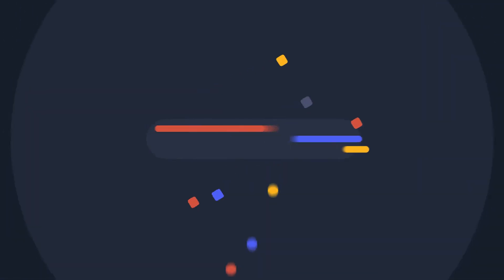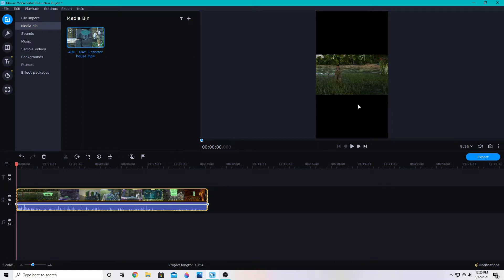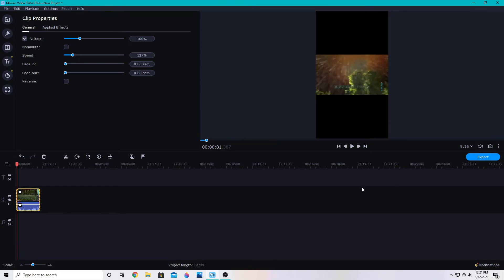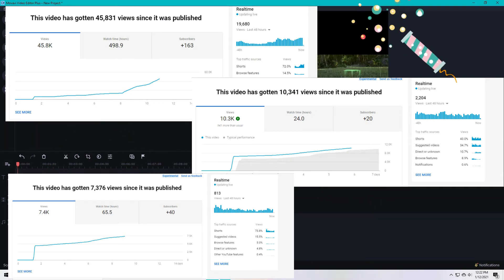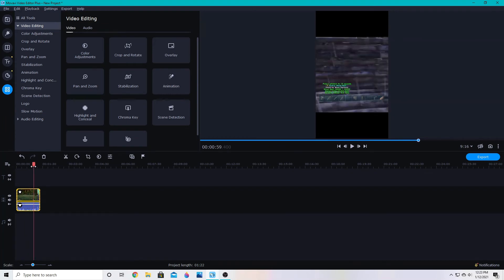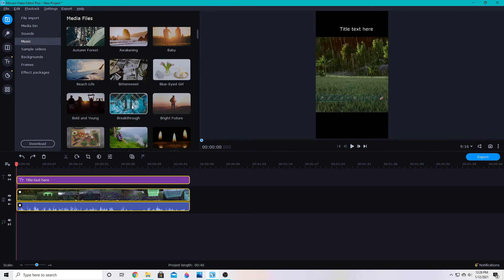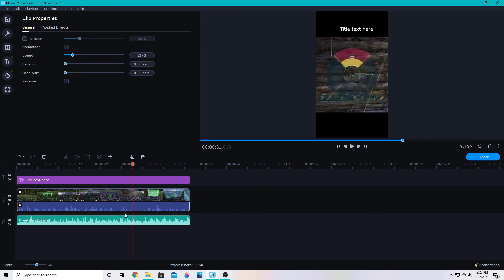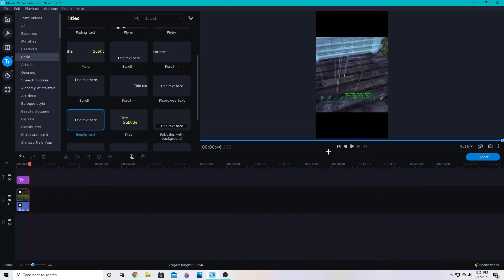YouTube Shorts How To with Movavi Video Editor Plus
YouTube Shorts How To with Movavi Video Editor plus covers all the basics you'll need to know to make your own Youtube Short.  I'm using the Movavi Video Editor Plus 2021 version, but this is the same for the 2020 version and there are some general tips on making your YouTube short to get more views and subscribers for your channel.

Movavi Unlimited is the best deal and provides you with all existing effects packs and any new ones throughout the year, along with the Video Editor Plus 2021 program and other Movavi Programs.